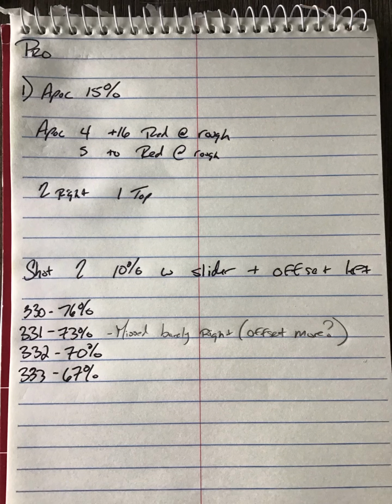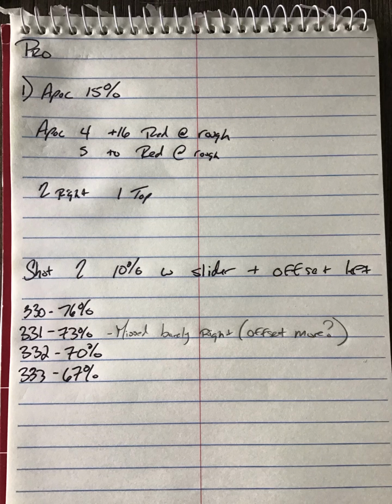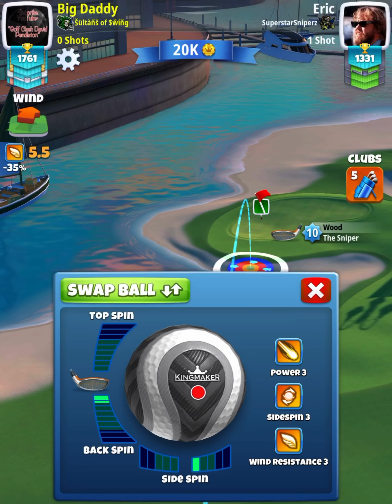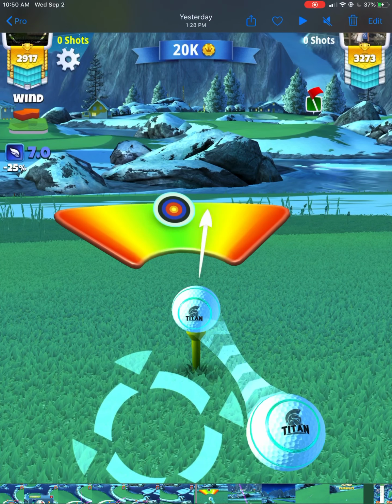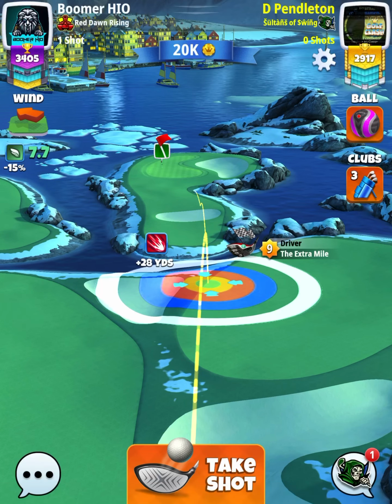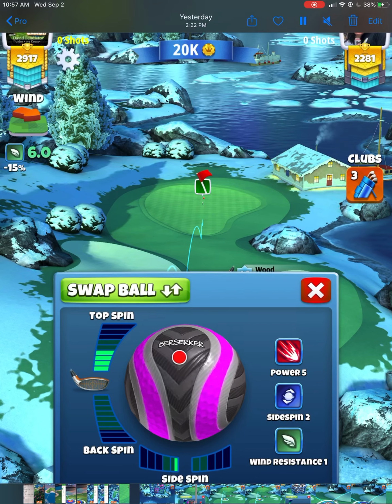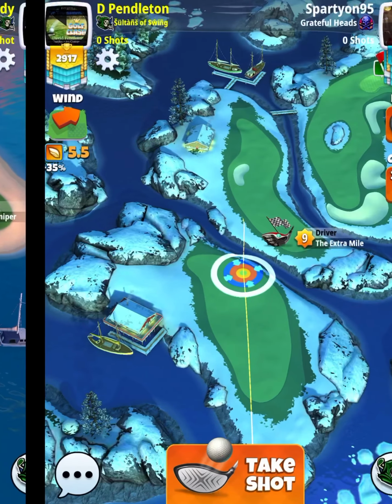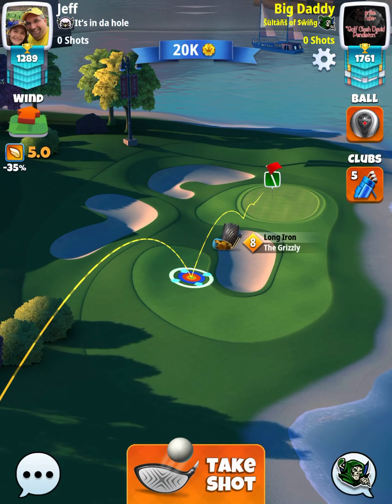Golf Clash Northern Cup Pro Walkthrough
Shot a -17 and the good news is that’s without dropping hole 1 which I have dialed in now. Good luck everyone! If you would subscribe and hit the like button that would be awesome 😎and if you like my content you can support my channel (see comments below on how to do so!) thanks everyone